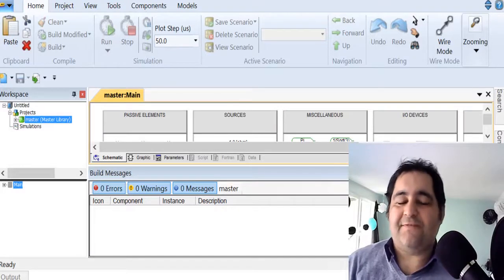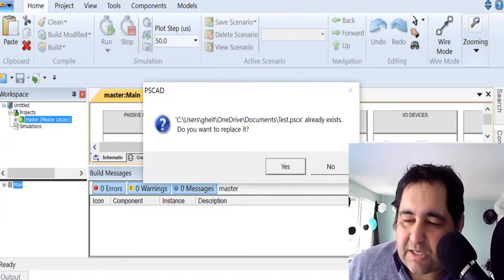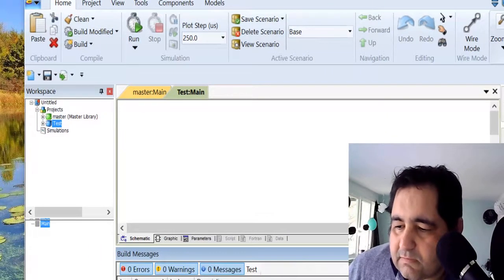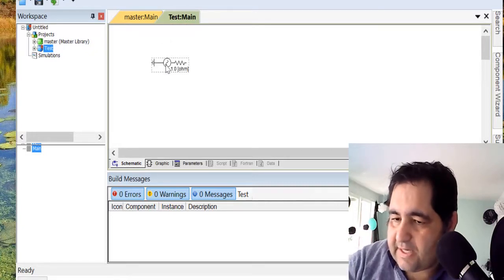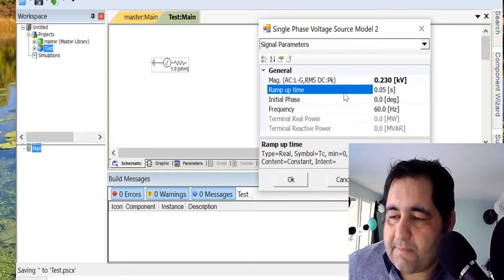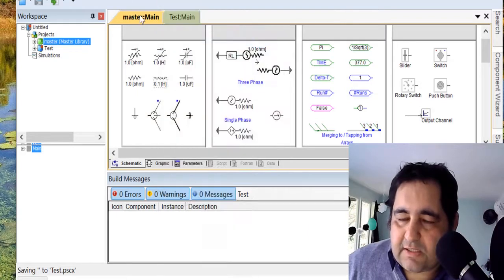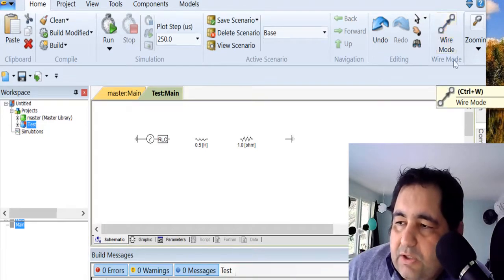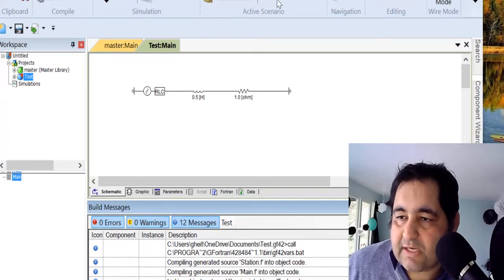Introduction to PSCAD-(Power system simulation software) Step #1- Introduction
Introduction  to PSCAD
First video: Learn about basic environment and connections.